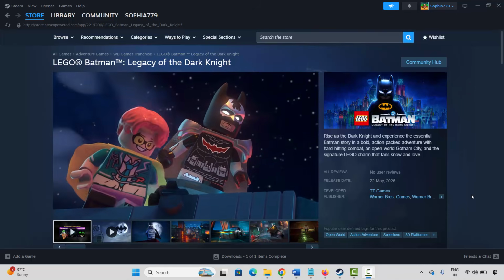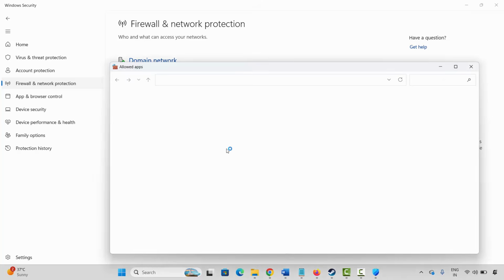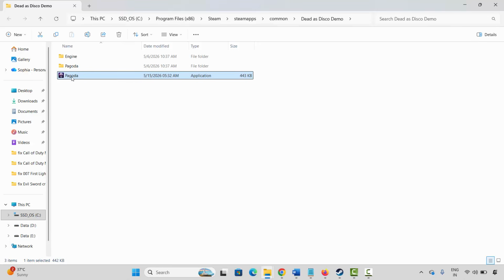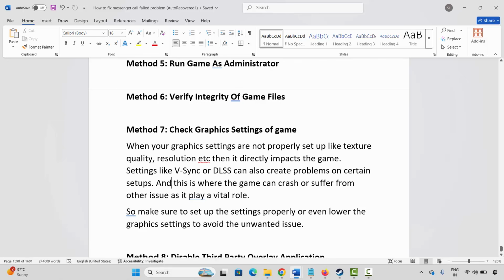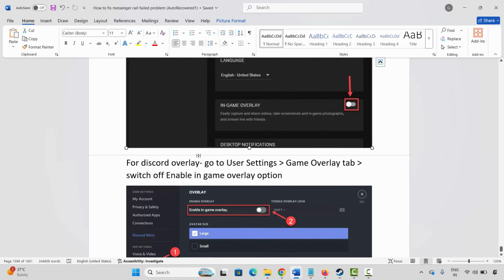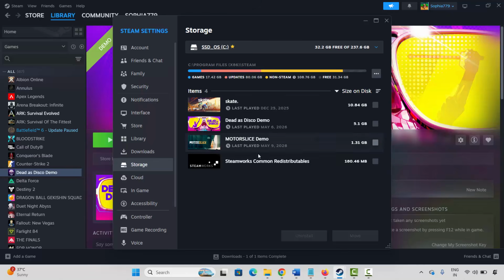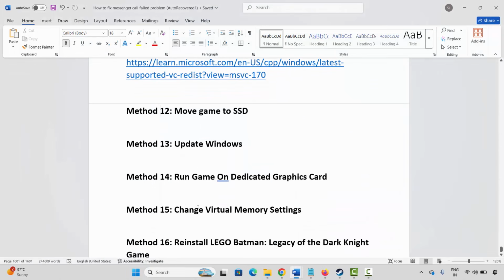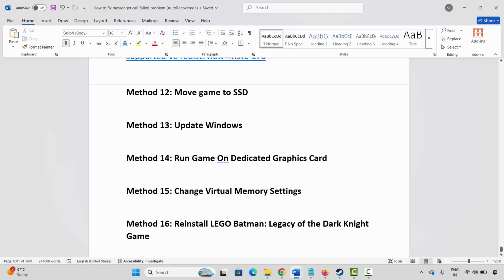Fix LEGO Batman: Legacy of the Dark Knight Crashing at Startup, Black Screen, Fatal Error On PC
In this video tutorial, learn Fix LEGO Batman: Legacy of the Dark Knight Crashing at Startup, Black Screen, Fatal Error On PC.
how to prevent LEGO Batman: Legacy of the Dark Knight crashing on pc,
Why does LEGO Batman: Legacy of the Dark Knight keep crashing my PC,
fix LEGO Batman: Legacy of the Dark Knight constantly crashing on steam/pc,
How To Fix LEGO Batman: Legacy of the Dark Knight Stuck On Black Screen on PC (2026),
Fix LEGO Batman: Legacy of the Dark Knight Stuck On Black Screen on PC,

🌐Social Media-